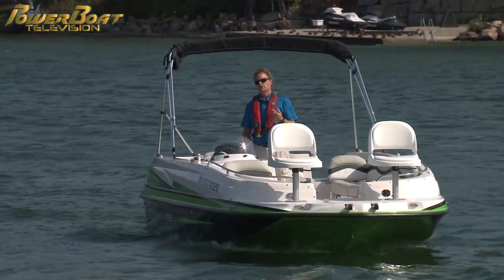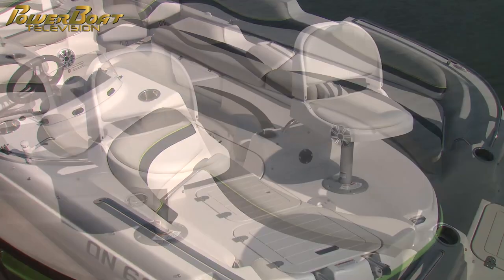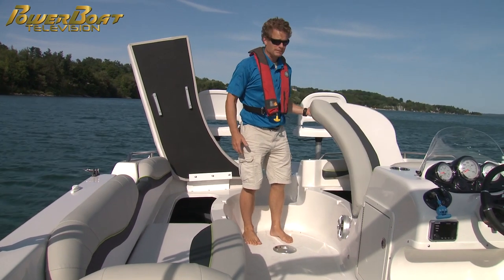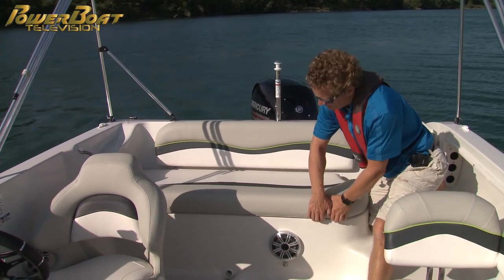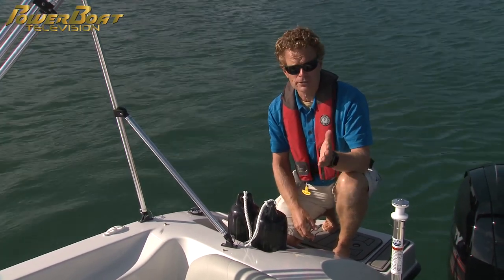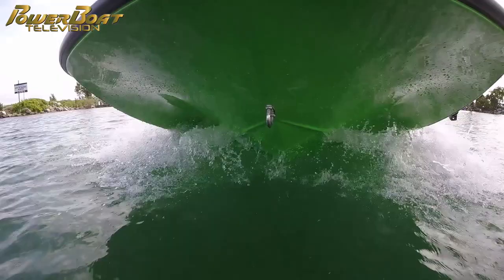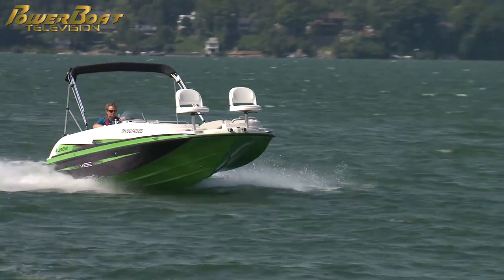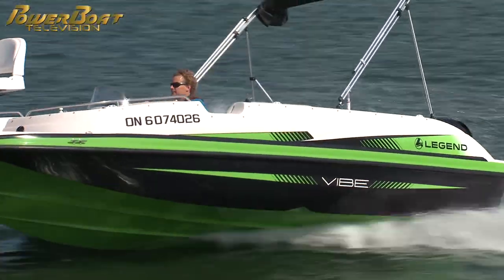PowerBoat TV Reviews the 2019 Legend Vibe D20 Fibreglass Deck Boat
Big family, big fishing. PowerBoat TV reviews Legend Boat's 2019 deck boat, the Vibe D20. Follow along as Jon shows off the well-balanced layout, design, power, and features